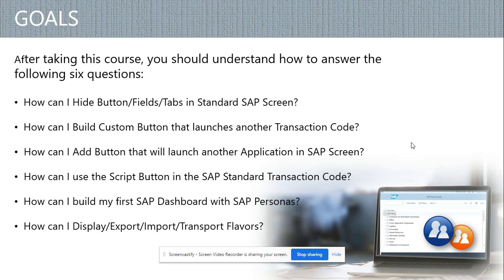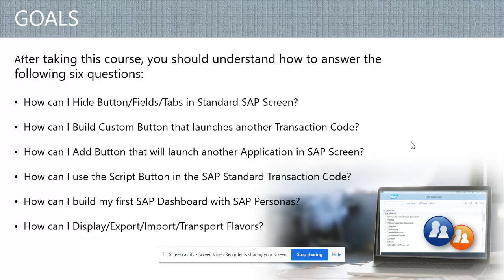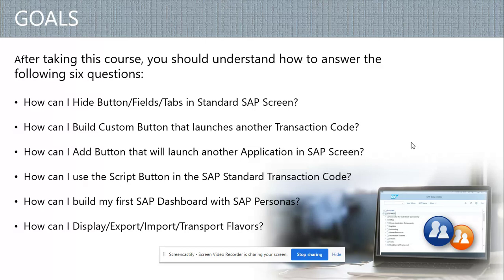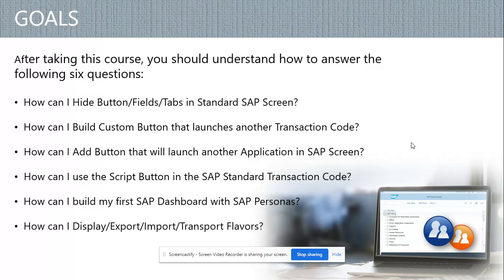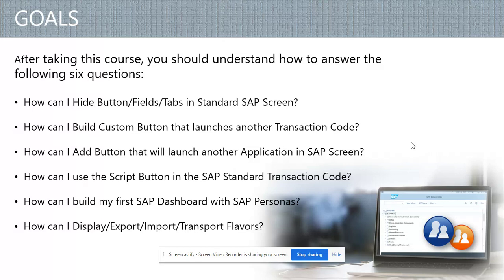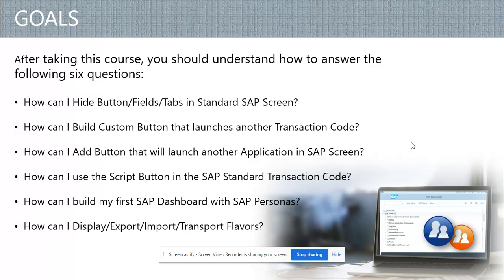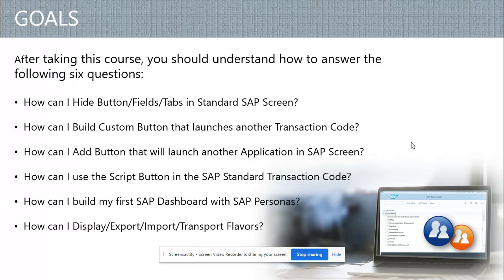Personas Goals ppt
Personas Goals